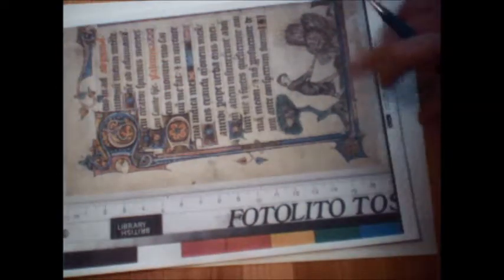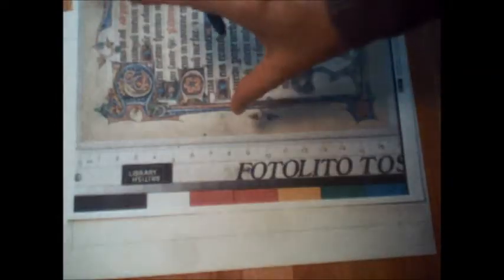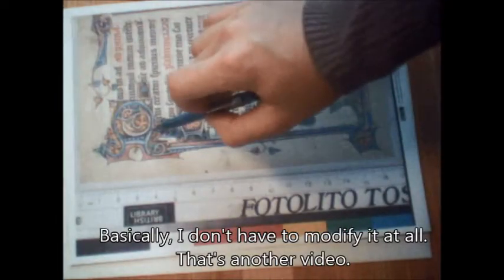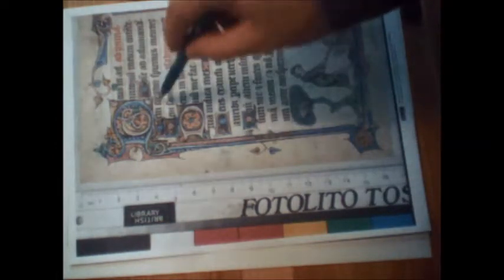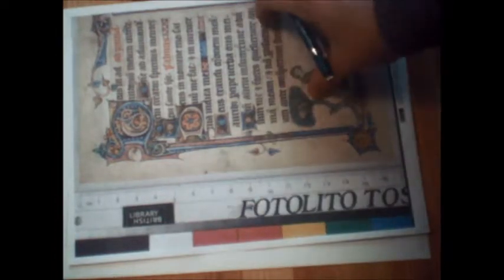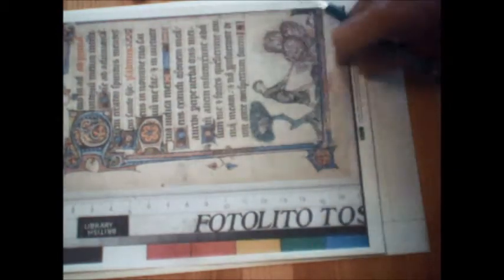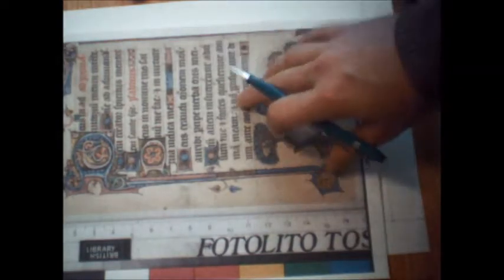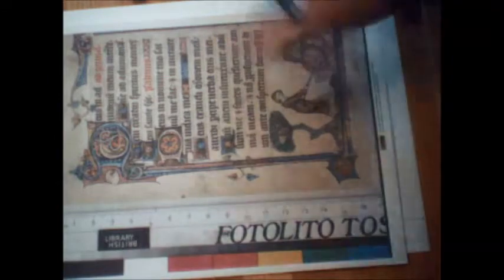Scroll Blank Process - Leah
Leah Jolifaunt's process when making a scroll blank for submission or personal stash. This video covers the set-up and source materials for the scroll.